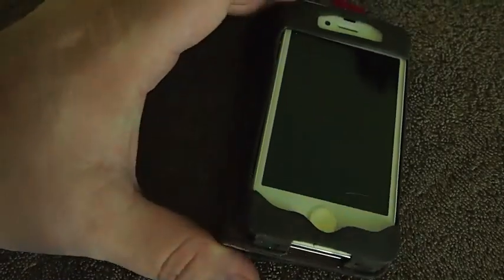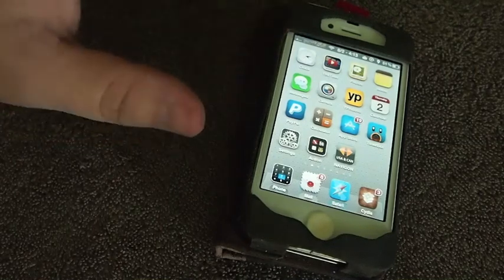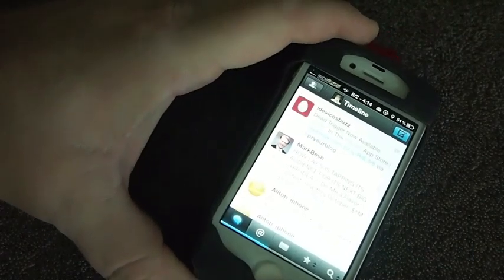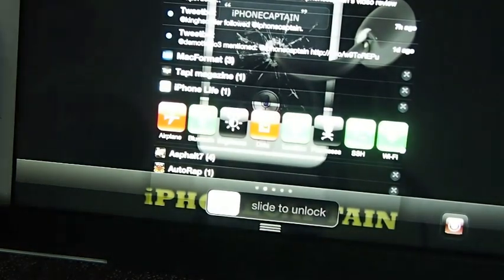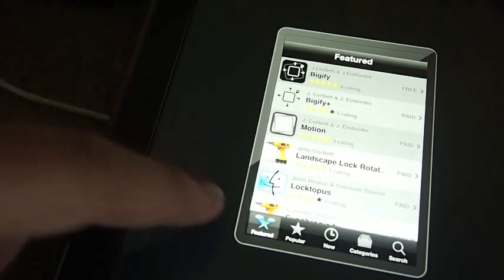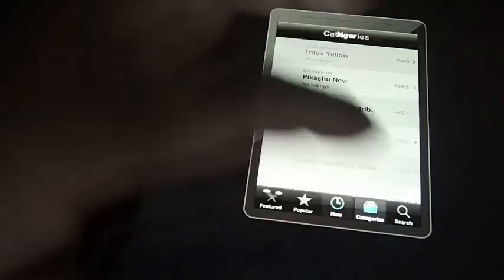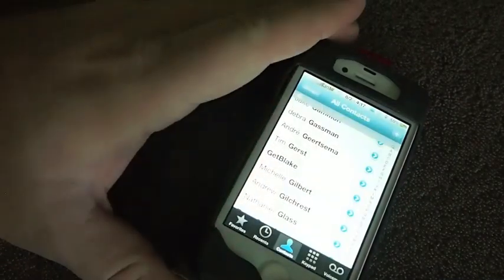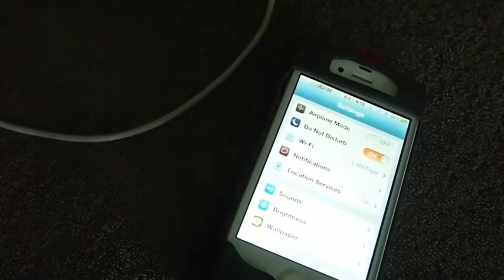Top Five iOS 5 Free Cydia Tweaks August 2012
Top Five Free Cydia Tweaks August 2012

asphalt 7 heat,top ipad racing games,top iphone games,best ios games,must have ios racing games,best ipad games june 2012,favorite iphone 4s games june 2012,soldierknowsbest,iphonecaptain